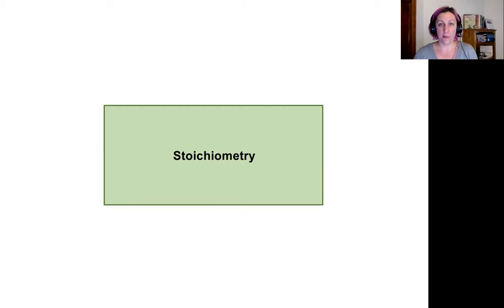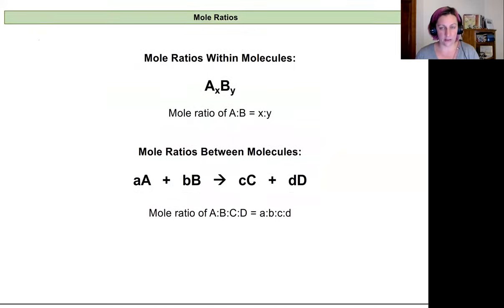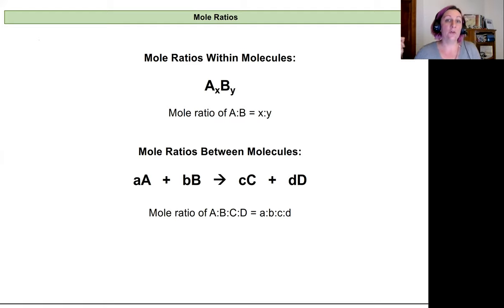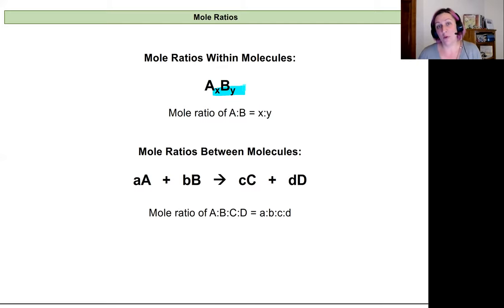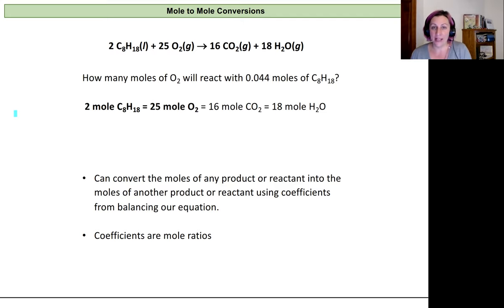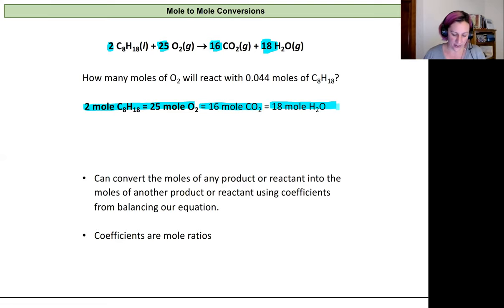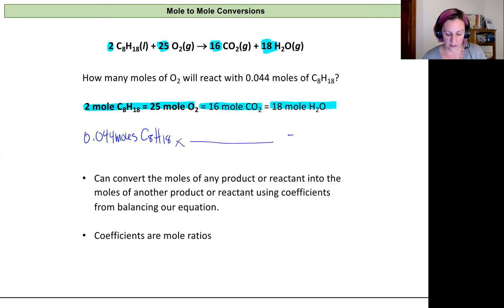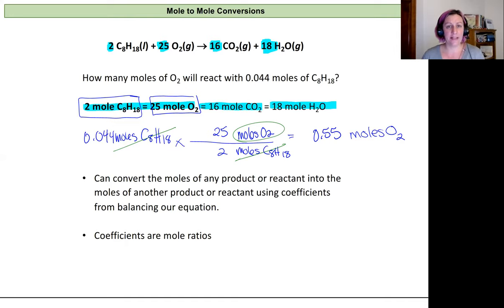Chem 161 Lecture 4C Stoichiometry 1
This lecture introduces mole to mole conversions, which is the hallmark of a stoichometry problem.